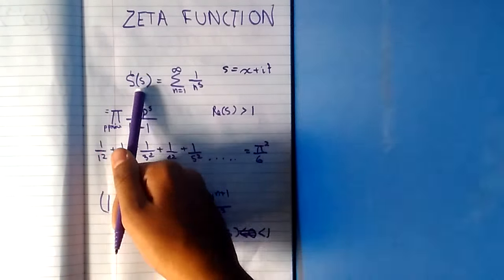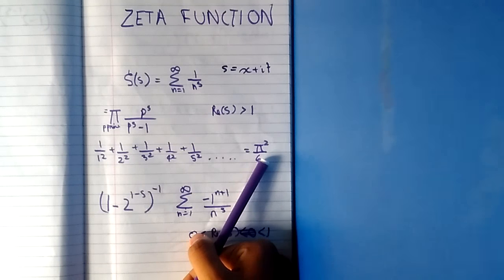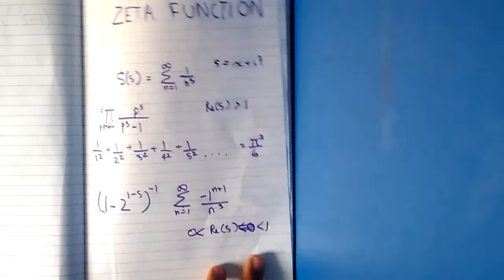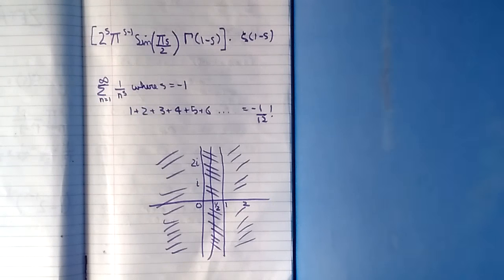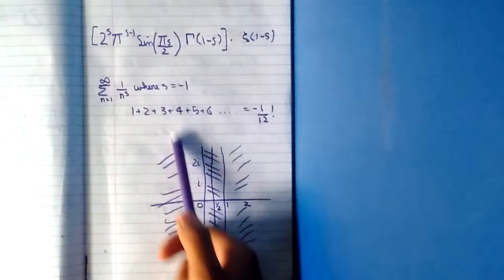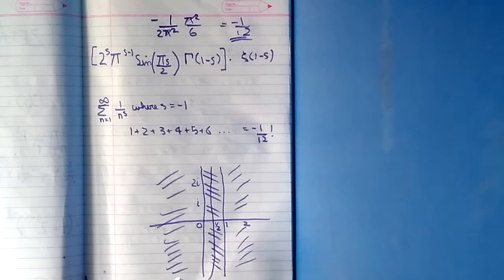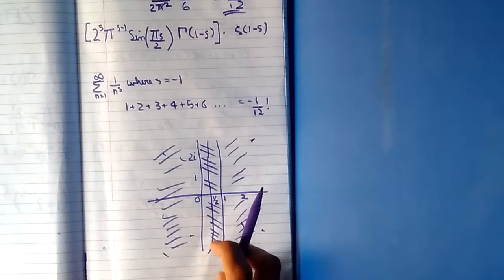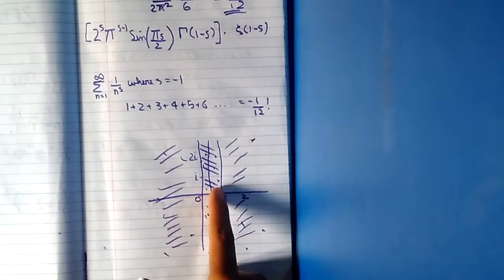The Riemann Zeta Function And How 1+2+3+4...= -1/12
An overview of the Zeta Function and the legendary Riemann Hypothesis, one of the greatest unsolved problems in mathematics.